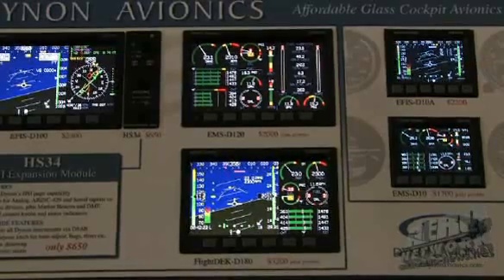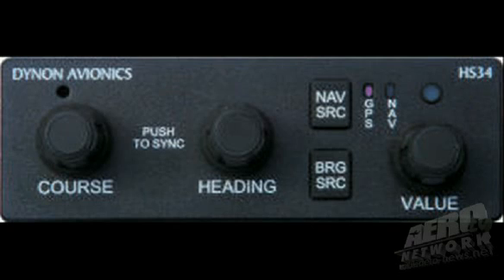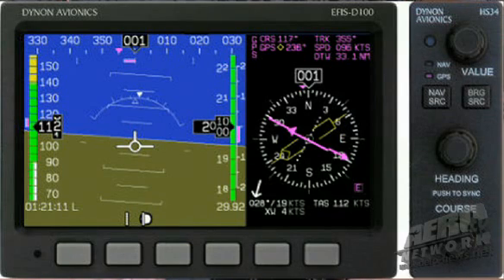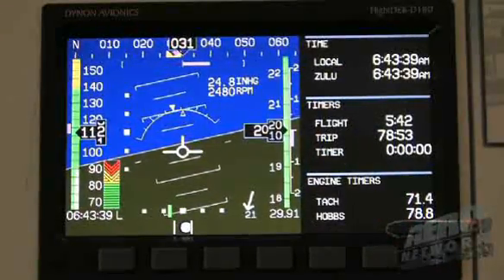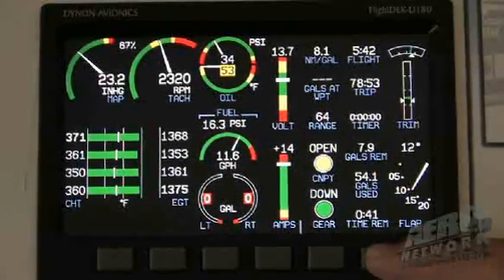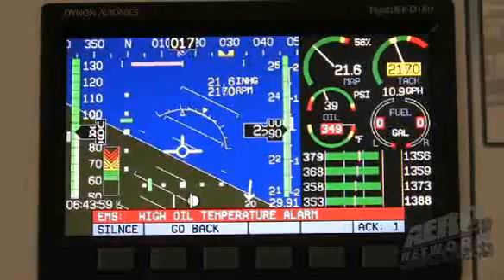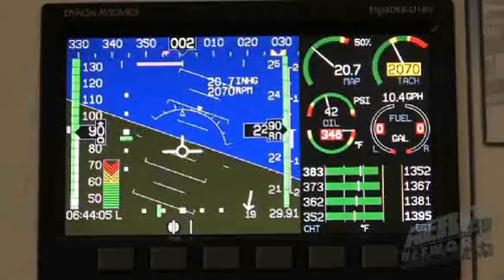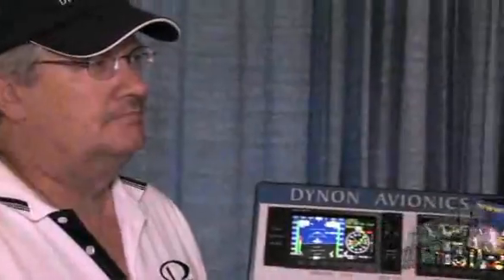Aero-TV Talks SportAv EFIS Systems With Dynon Avionics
Popular Sport Aviation EFIS Builder Continues To Push The Envelope

Check out a seeming majority of the current crop of LSAs and your likely to see one of Dynon Avionic's uniquely compact experimental EFIS systems aboard. Check out a number of experimental aircraft and you're still likely to see a Dynon in the panels.

Dynon Avionics entered the turbulent sport aviation marketplace with the announcement of their EFIS-D10 barely eight years ago. This compact offering packed a lot of EFIS capability into a standard 3-1/8" panel hole, making it an easy choice for pilots looking for lots of info without sacrificing an equivalent amount of panel space. The product began shipping in March 2003, and has since been joined by a follow-on product, a larger form-factor variant as well as a number of engine information system products.

The current iteration of the EFIS-D10, called the EFIS-D10A boasts some intriguing safety features... such as an optional Angle-of Attack/Pitot design that alerts pilots of potential stall conditions, as well as an optional Li-ion backup battery which can maintain the instrument's functionality for as long as 2 hours in the event of some mode of power interruption.

The unit's basic features revolve around a core 4 inch (diagonal) display that consolidates all basic flight instruments onto a single sunlight-readable, color LCD. Six buttons below the display provide control over instrument configuration, flight functions, and initial calibration chores. A Dynon designed Air Data, Attitude and Heading Reference System (ADAHRS) is contained inside the D-10A housing, which simplifies installation and trouble-shooting a great deal. Dynon also tells ANN that this system is unusually tolerant of "aggressive flight maneuvers," and will automatically correct itself when the system's standard parameters are exceeded. Dynon notes that the unit can not be damaged by aerobatics or unusual attitudes.

Dynon's EFIS-D100 is a larger EFIS system, with the claim of being "the most affordable large screen Electronic Flight Information System on the market today." The 7" wide-screen display integrates multiple flight instruments, including airspeed, altitude, gyro-stabilized magnetic compass, turn rate, slip/skid ball, bank angle, and vertical speed. The D100 also includes a clock/timer, g-meter, voltmeter and density altitude/true airspeed calculator.